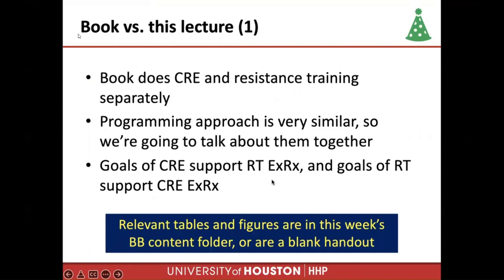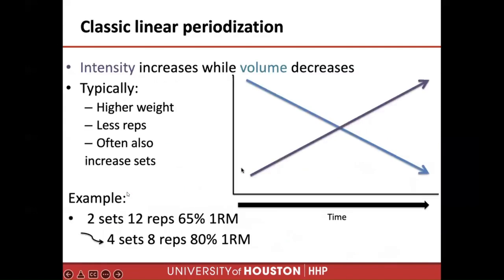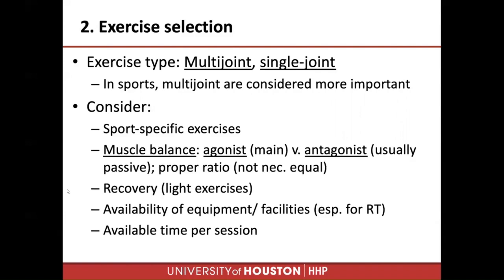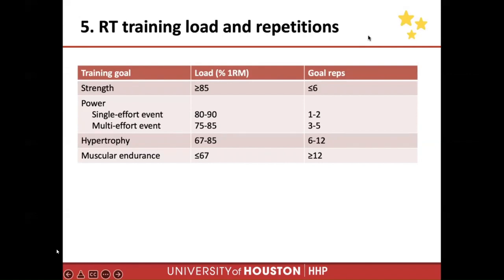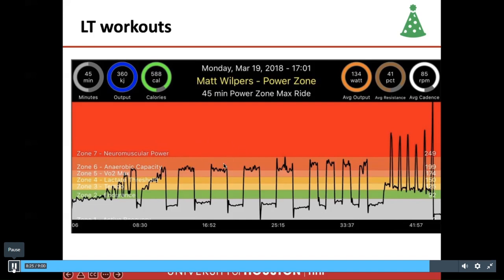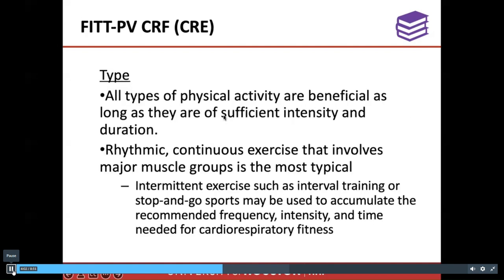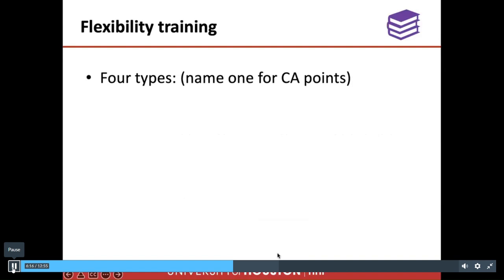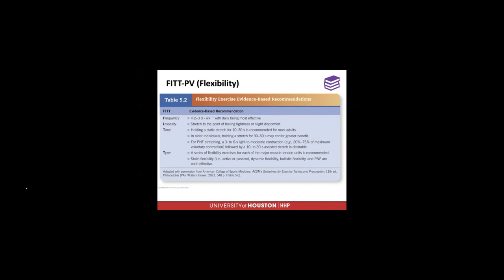Lecture Training videos